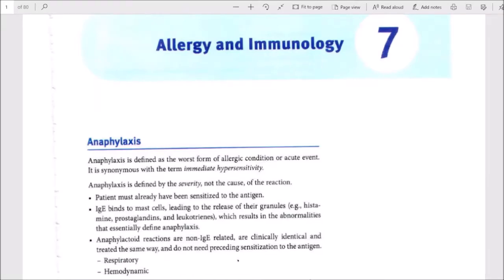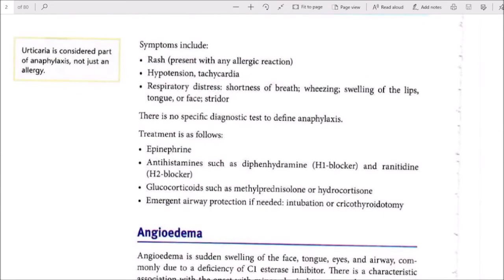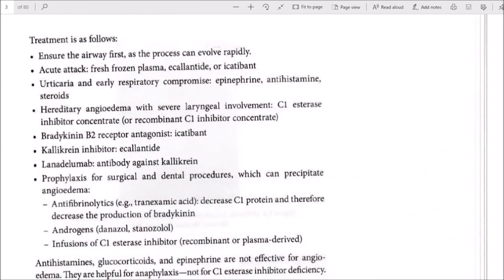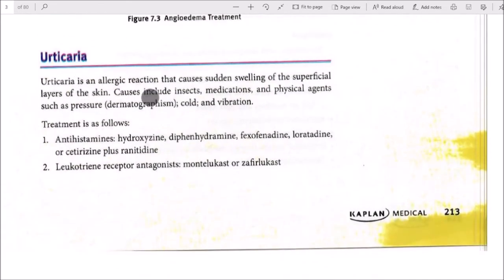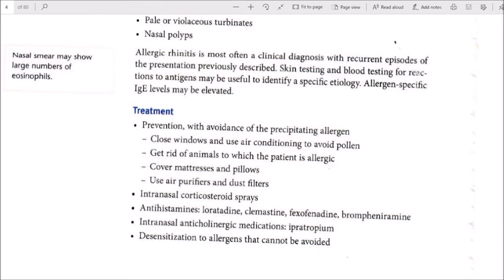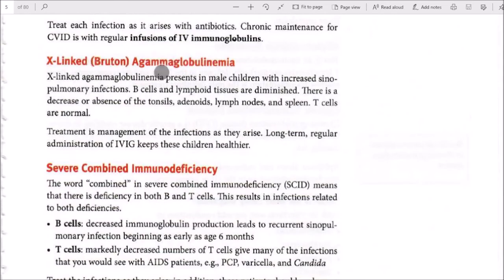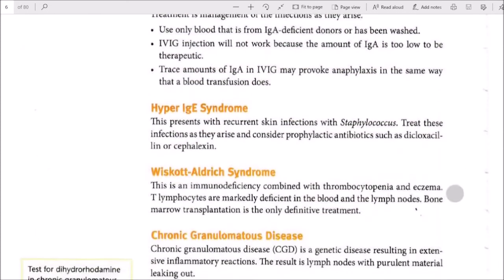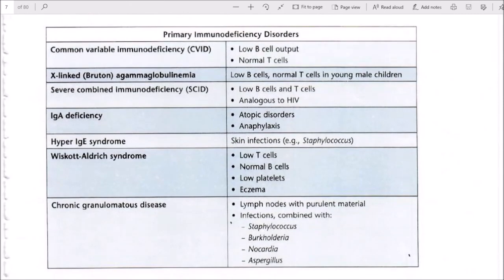1 Allergy and Immunology